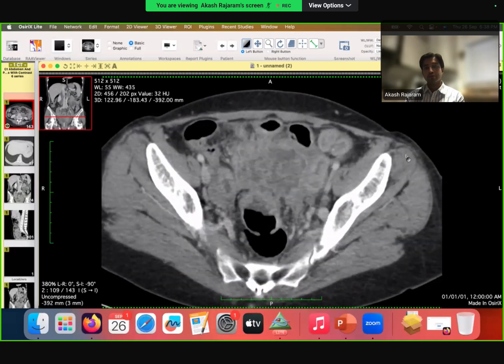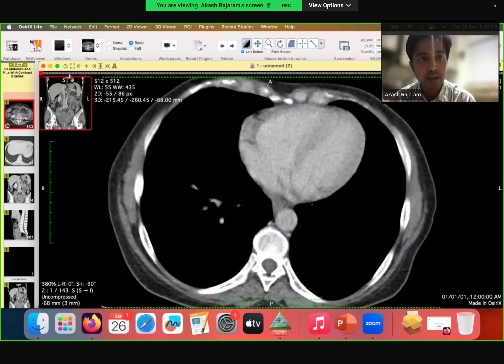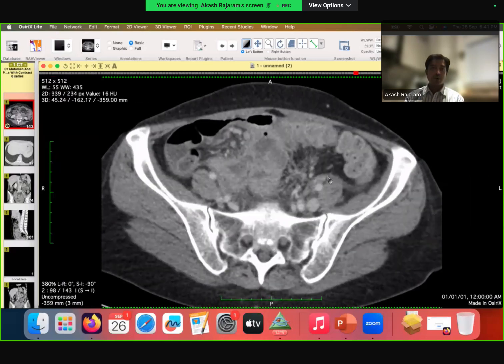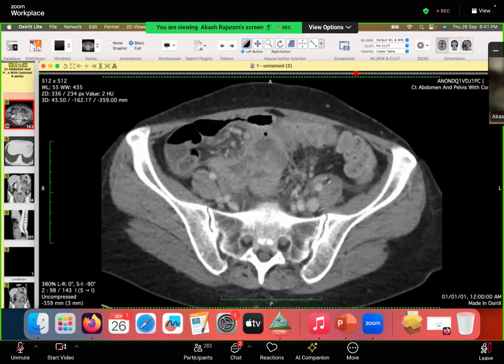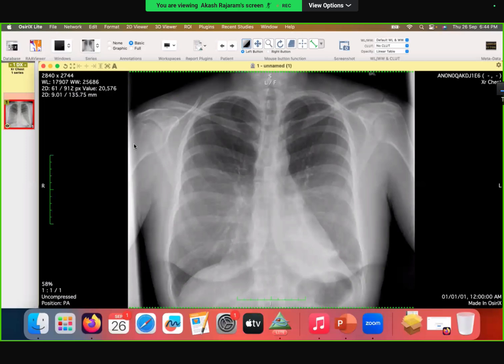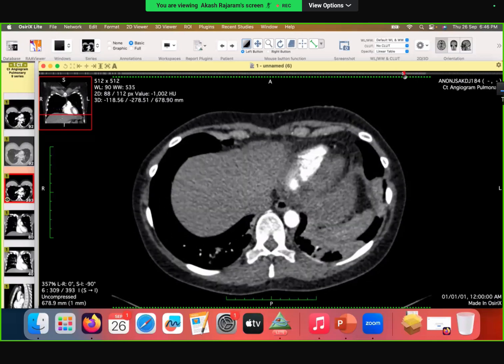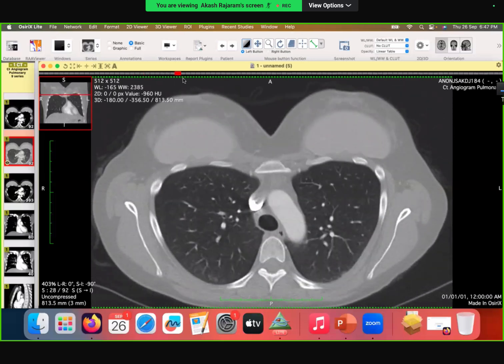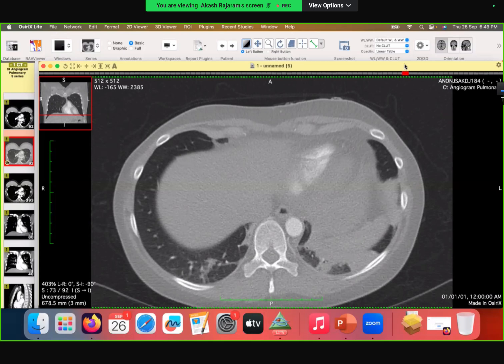FRCR 2B practice viva session 77.P1